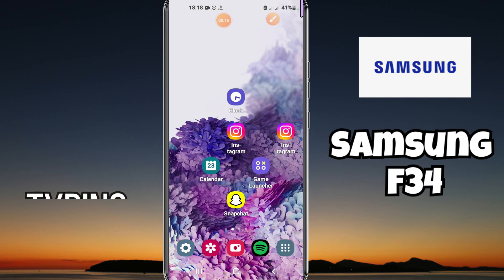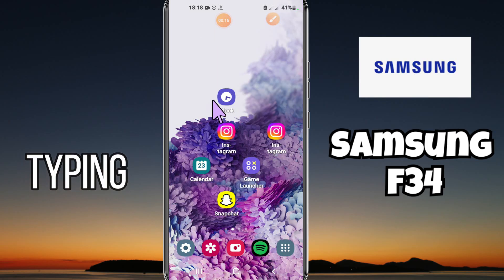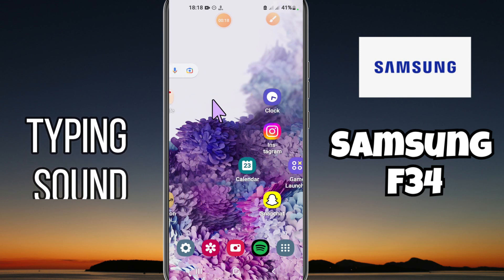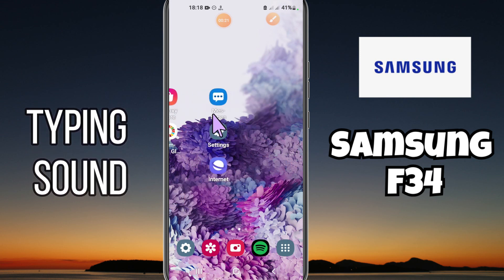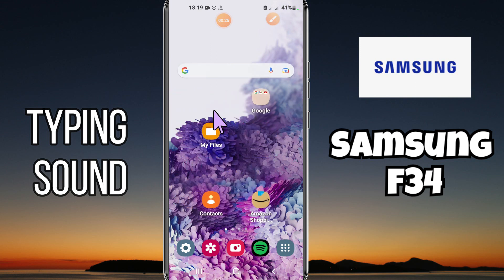Typing Sound Samsung Galaxy F34 || How to set typing sound settings || Use Typing sound